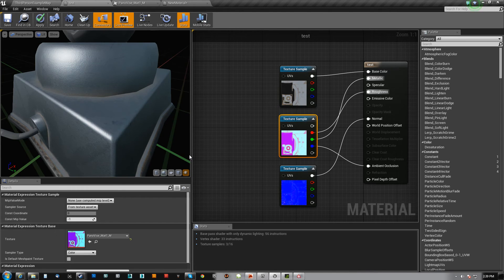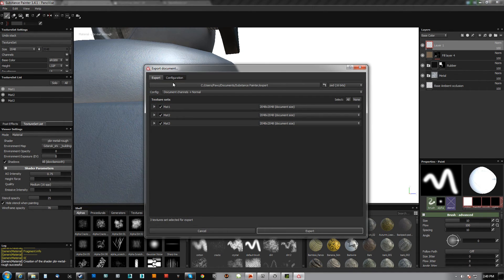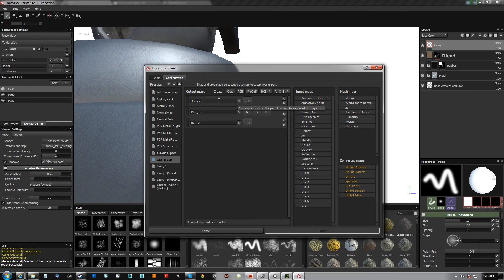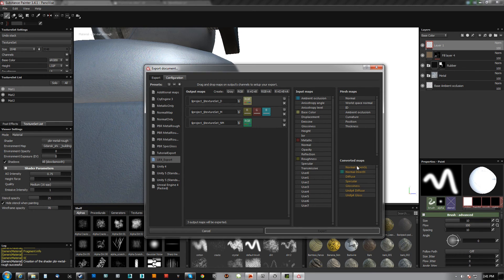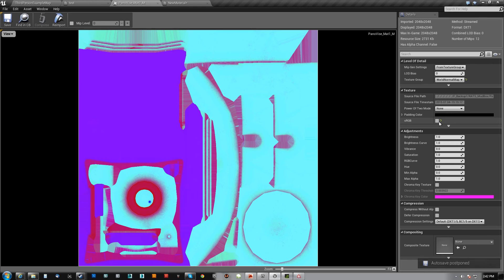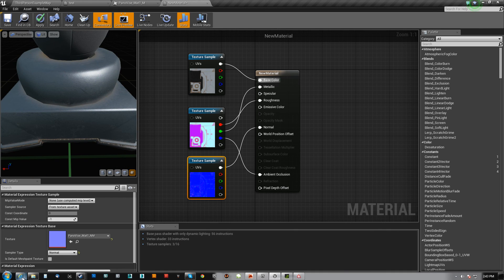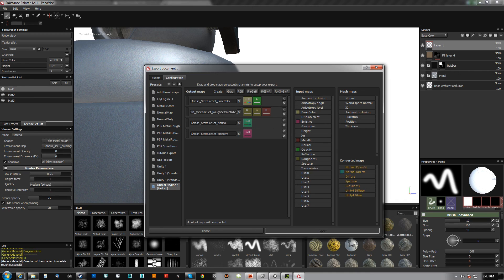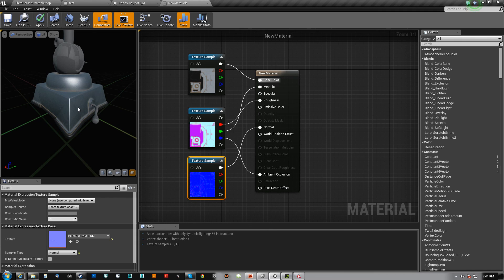UE4 Straight From Substance Painter!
No need to waste time managing layers in Photoshop! Export straight to UE4 instead.

Let's get a collective sigh of relief. Oh, and a collective hind-sighted "DERP!" for not just knowing this day 1.